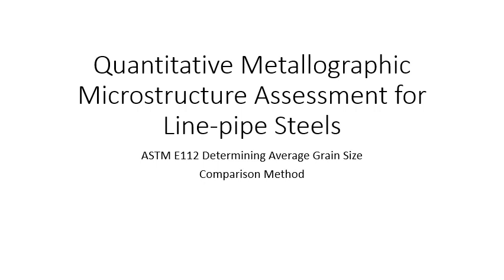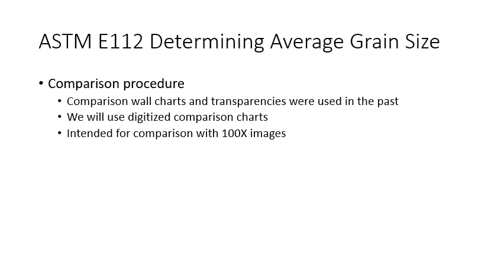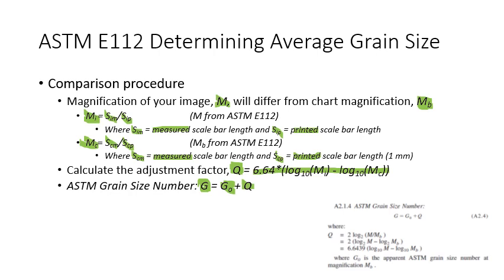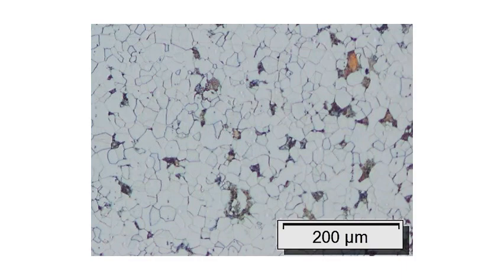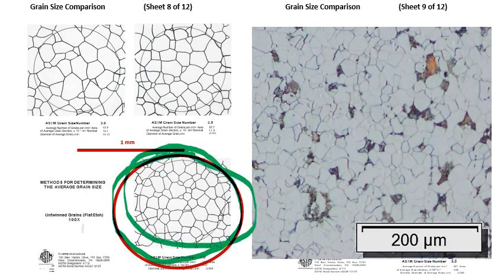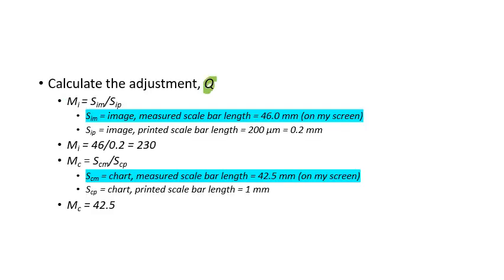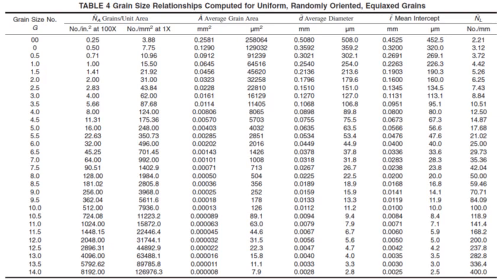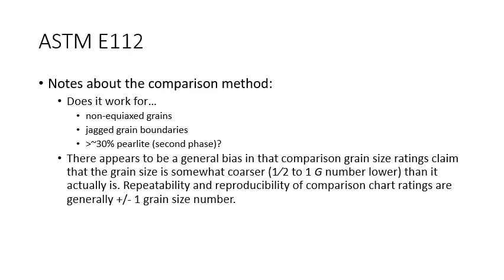Grain Size ASTM E112 Comparison Method (for API 5L and Other Line Pipe Steels)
How to estimate grain size using the comparison method from ASTM E112 for API 5L Line Pipe steel.